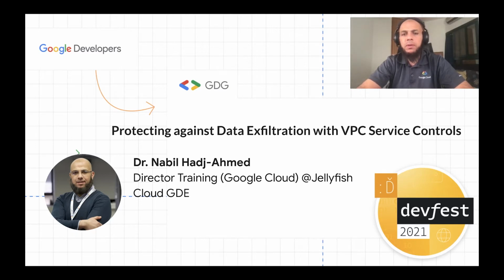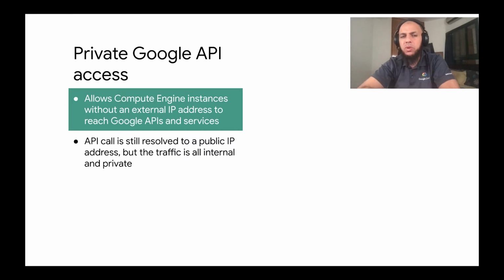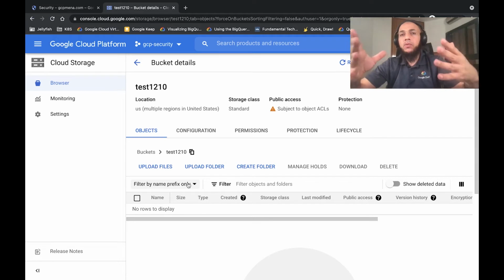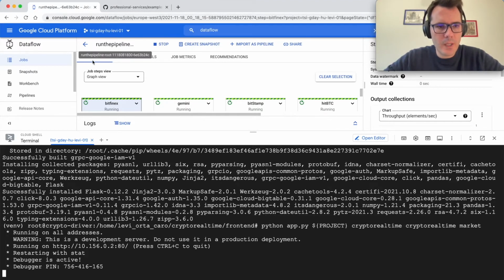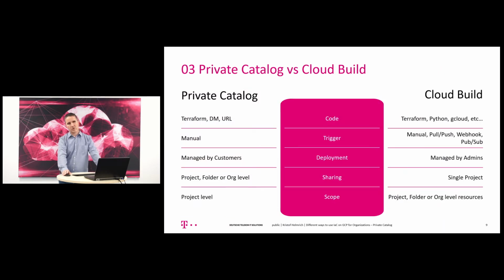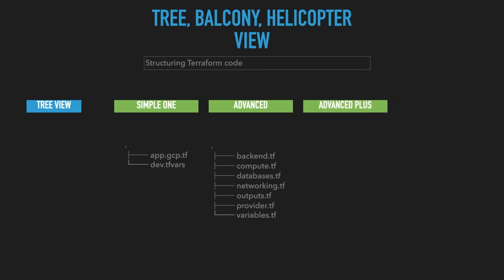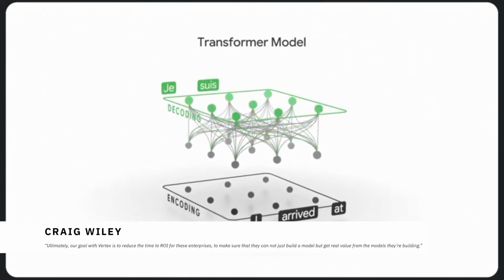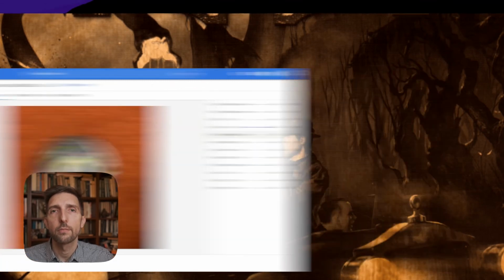GDG DevFest 2021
0:20 - Welcome Speech - Árpád Jorzsits (DT-ITS)
1:18 - Protecting against Data Exfiltration with VPC Service Controls - Dr. Nabil Hadj-Ahmed (Jellyfish)
37:14 - Streaming data with Google Cloud: Dataflow, Bigtable & Compute Instance - Levi Orta Caro (T-Systems International)
59:11 - Different ways to use IaC on GCP for Organizations - Kristóf Helmrich & Tamás Szebeni
(DT-ITS)
1:20:43 - IaC patterns and anti-patterns - Vitaliy Zhhuta (EPAM)
1:48:48 - An Introduction to Vertex AI - Péter Ripka (DXC Technology)
2:08:26 - Panel discussion